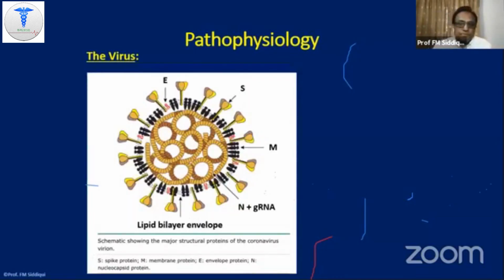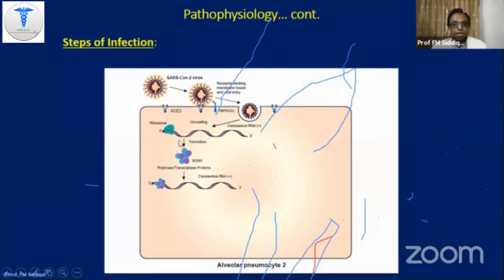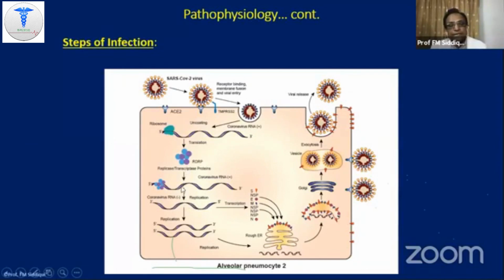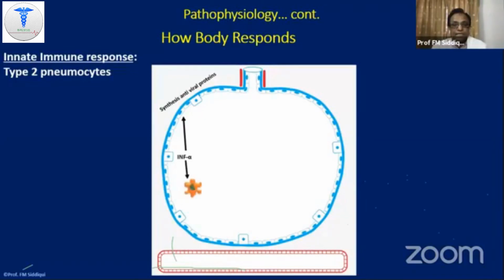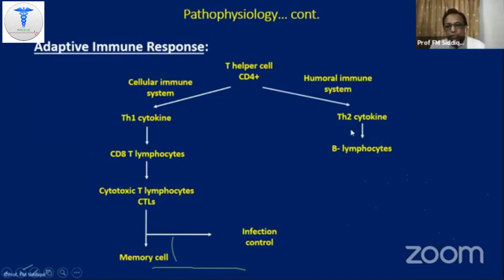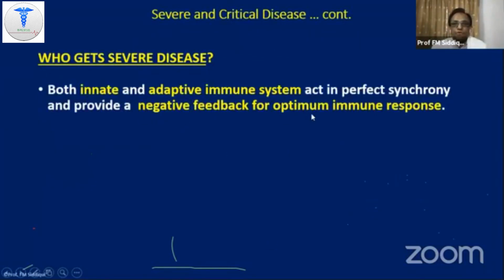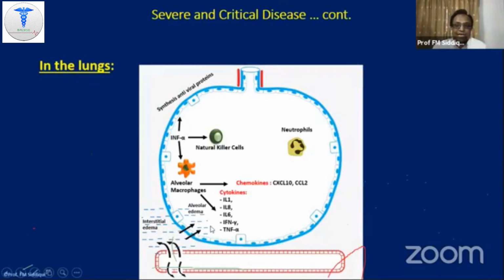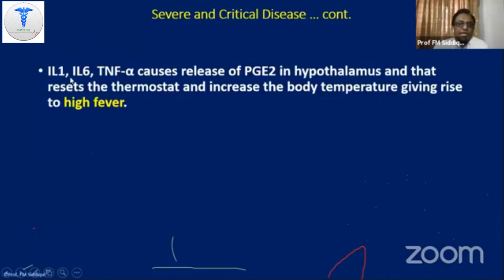COVID-19: Understanding The Disease Masterclass